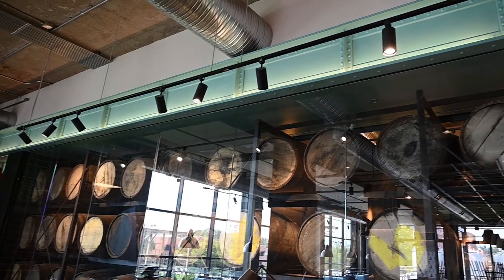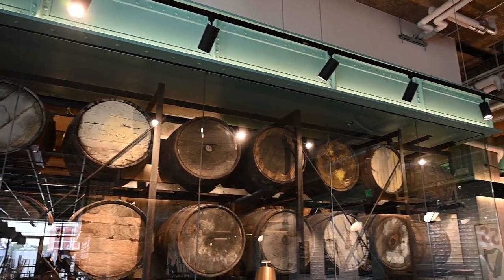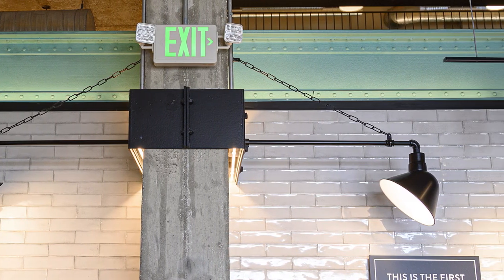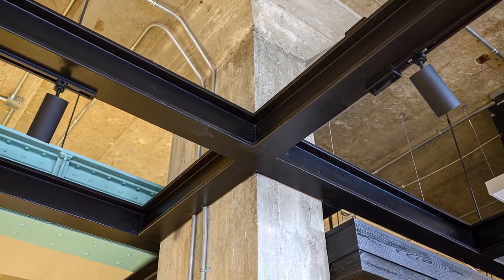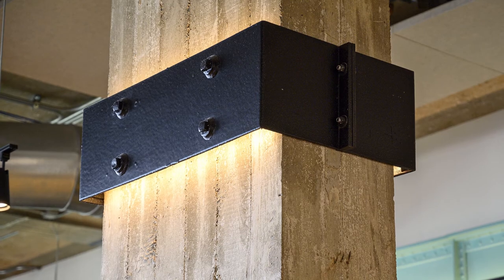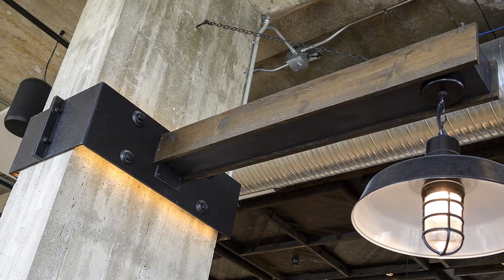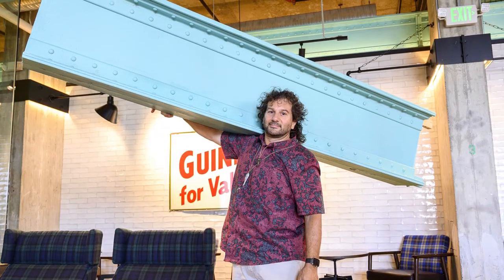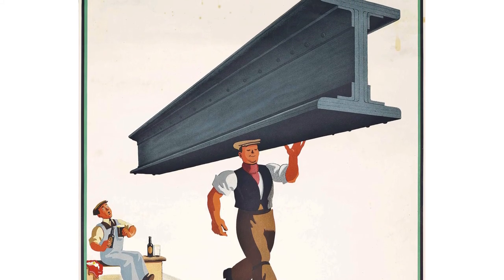2019 Craftsmanship Winner - Guinness Open Gate Brewery & Barrel House - Faux Steel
2019 Craftsmanship Winner - Guinness Open Gate Brewery & Barrel House - Faux Steel